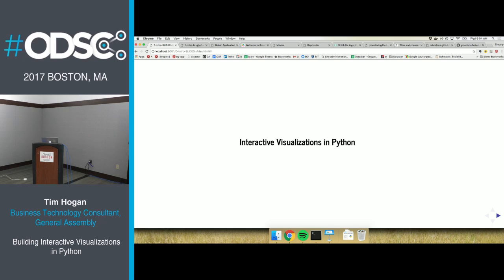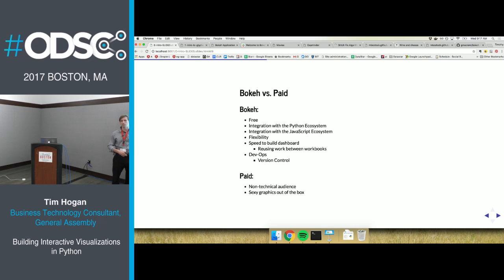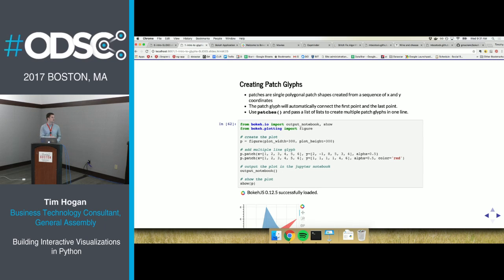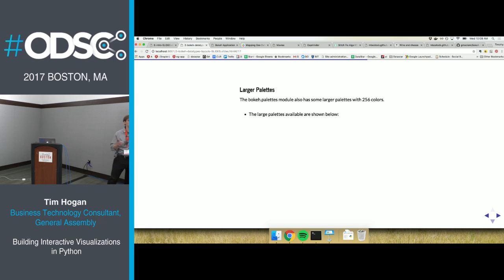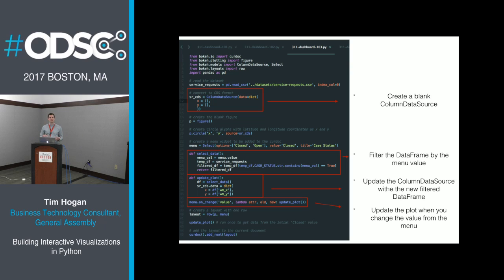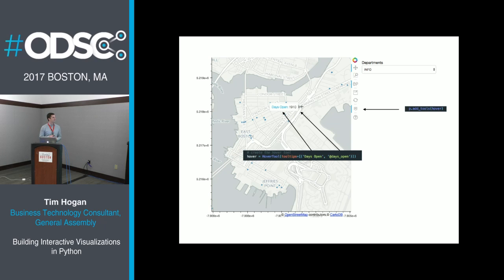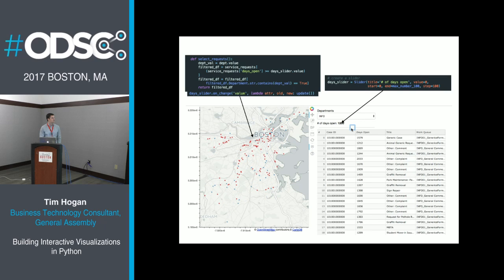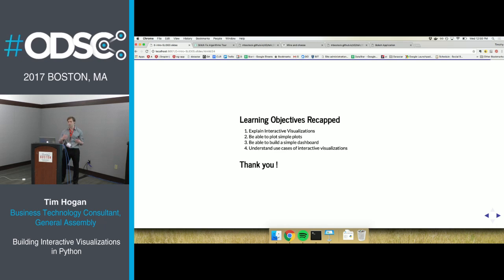"Building Interactive Visualizations in Python" - Tim Hogan l ODSC East 2017